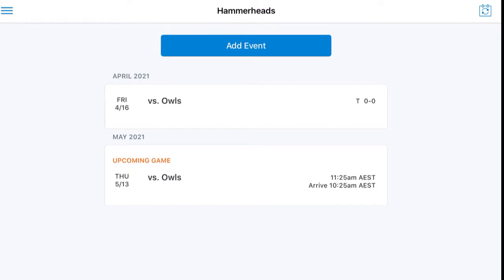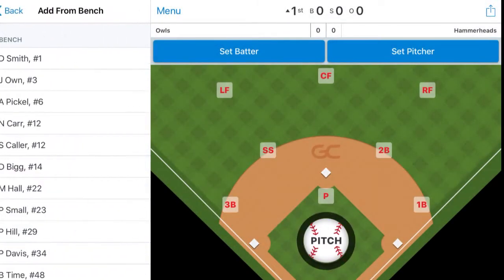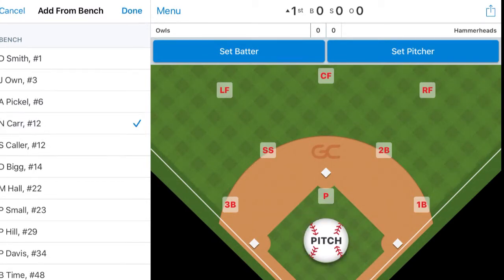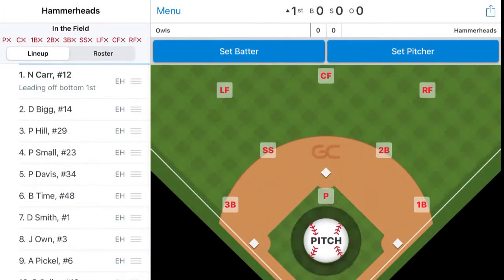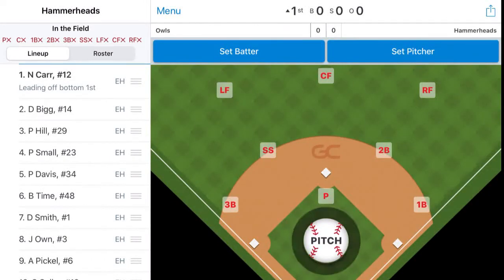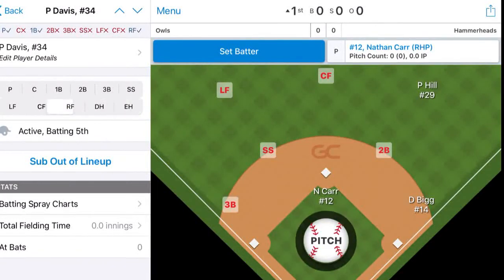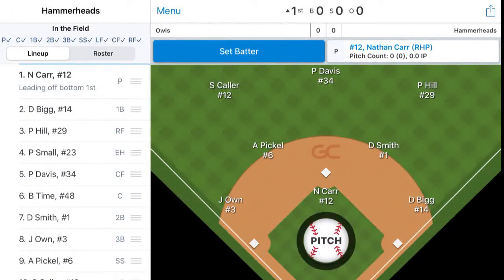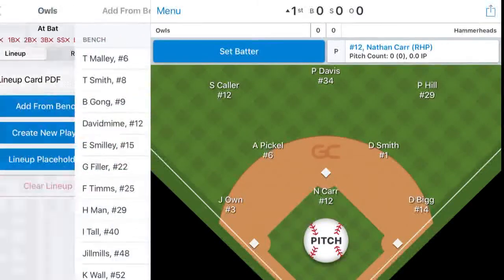GG Batting order and Fielding positions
Game changer, scoring baseball, baseball, batting order